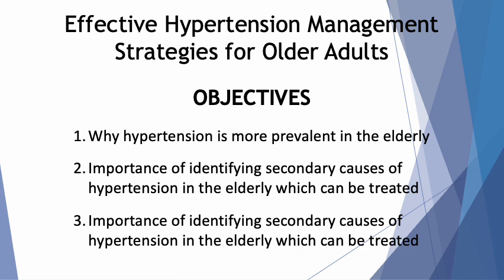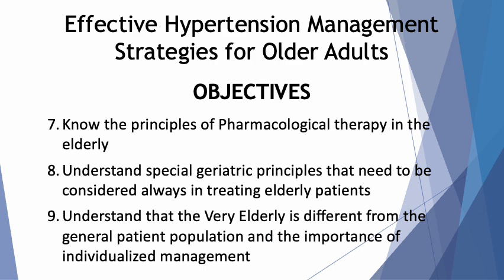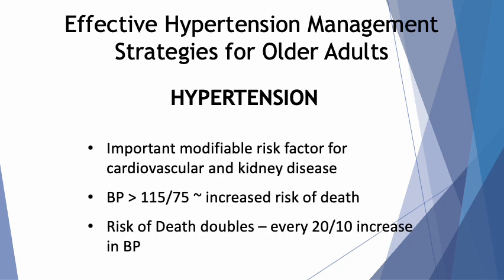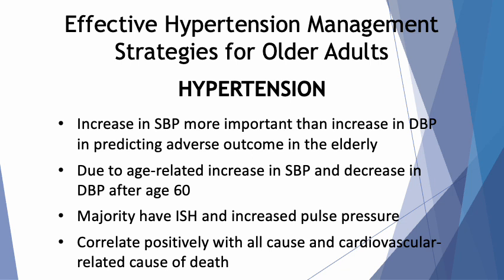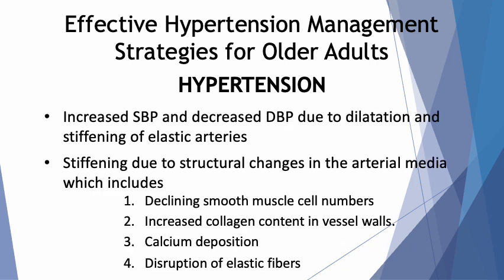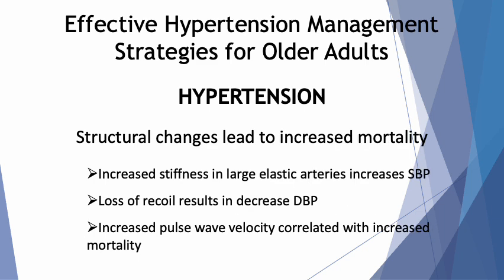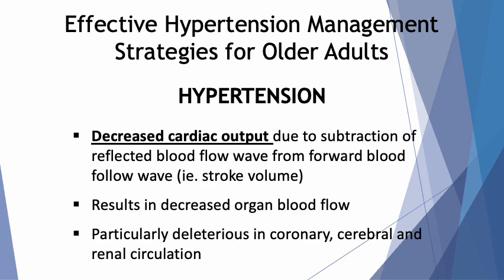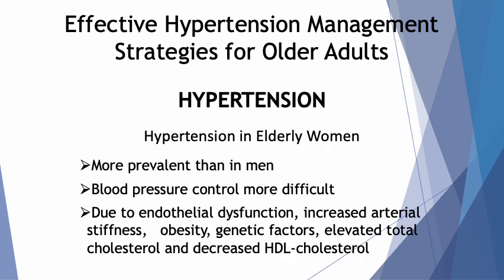Overview of Geriatric Hypertension: An Introduction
Video No. 1 for Effective Hypertension Strategies for Older Adults. This lecture explains geriatric hypertension and its importance.